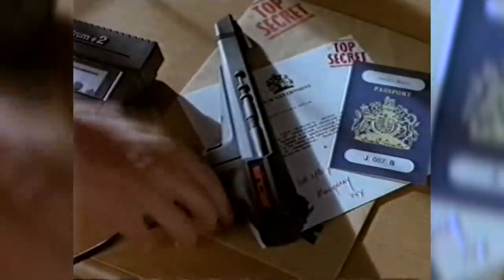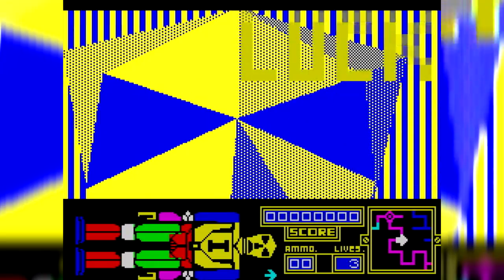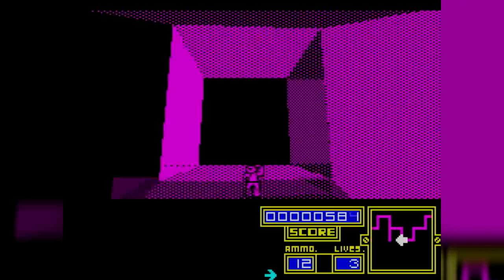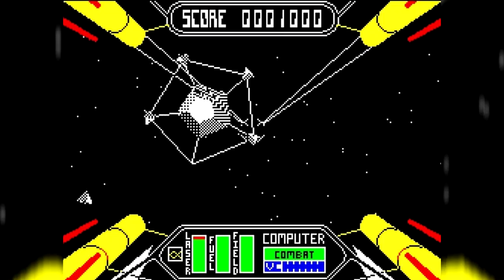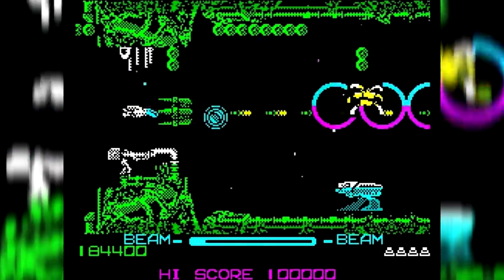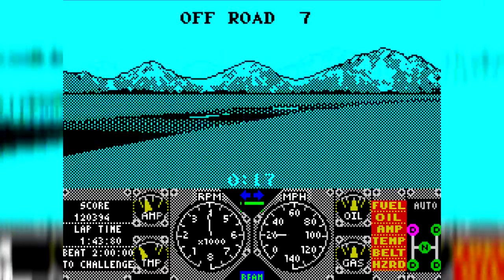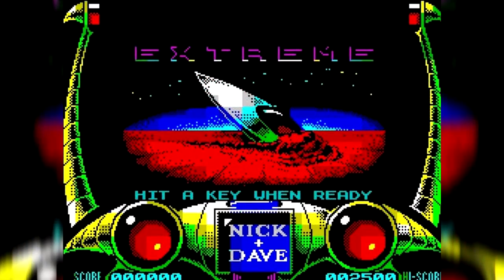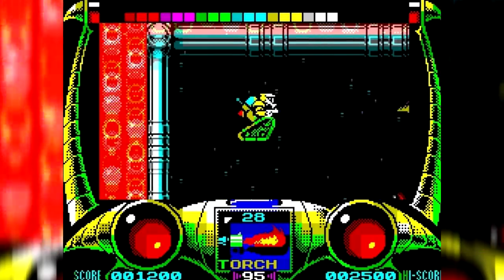Games That Push The Limits of The ZX Spectrum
The ZX Spectrum, not the most powerful machine, but it's tremendous popularity over the years meant that there were plenty of developers who were willing to really push the limits of what it could do. Many games were shoe-horned into it that you might not expect would fit, some good, some not so good!